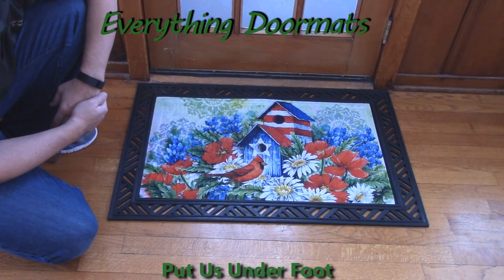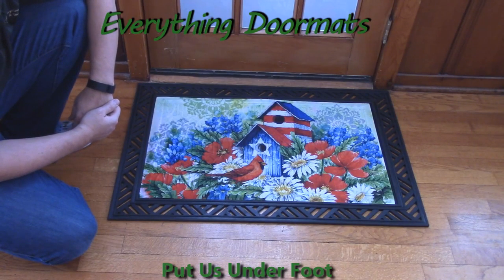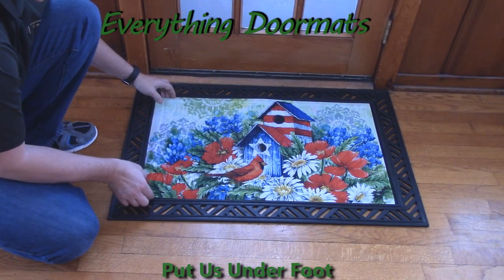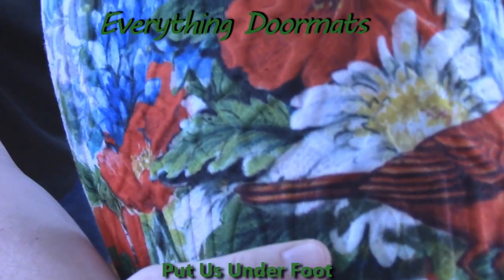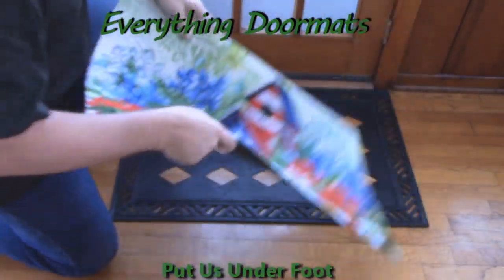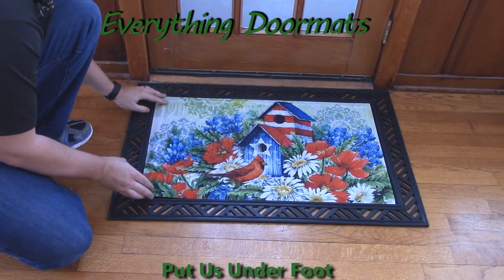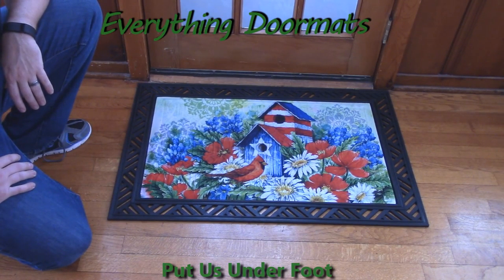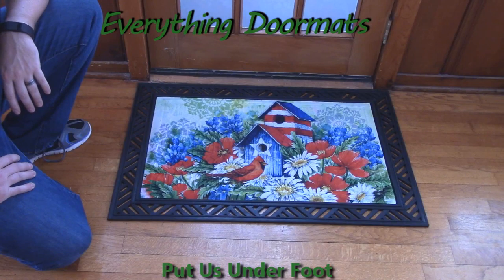Patriotic Birdhouse Embossed Insert Doormat - 18 x 30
To help their customers even more William & Nicole have put together a series of short videos showing off the different features of their mats. This video shows a 2016 summer and patriotic doormat - Patriotic Birdhouse Embossed Insert Doormat.